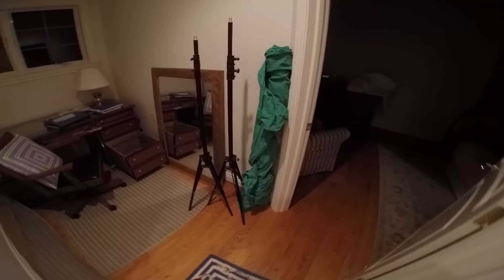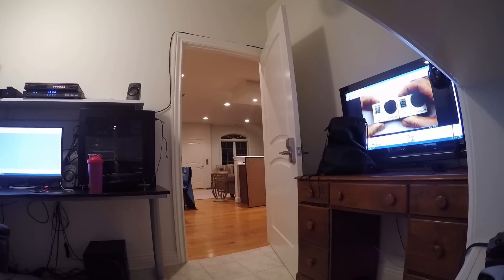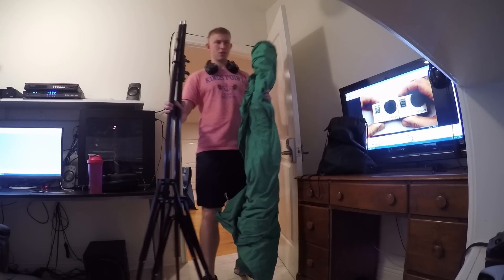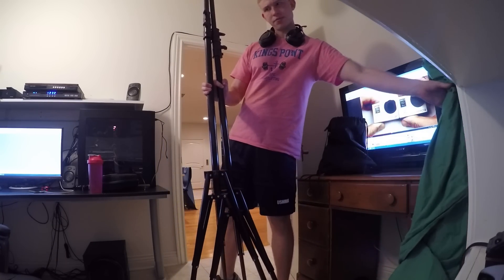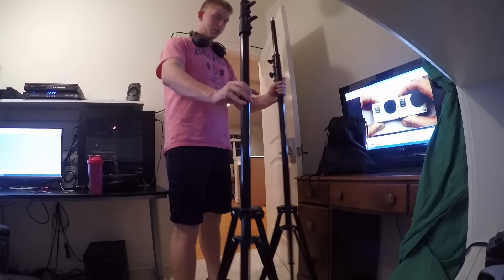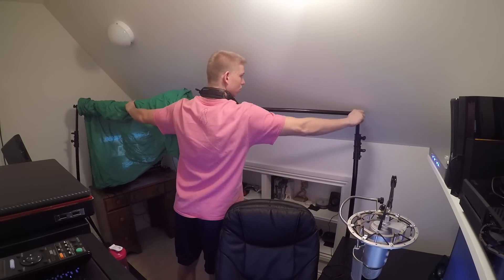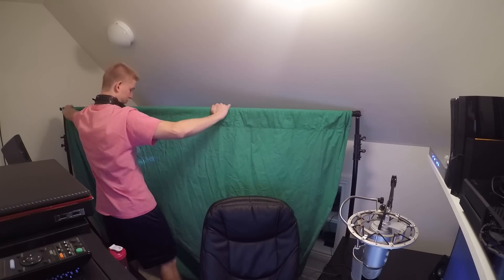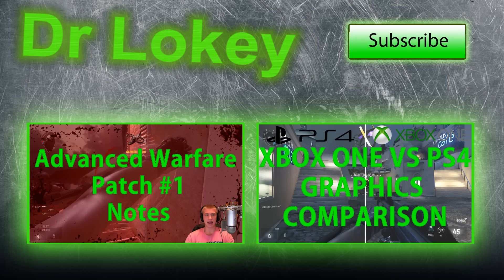How to Make a Commentary with Dr Lokey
Dr Lokey give you the viewers a beloved video of how he processes and makes his masterpieces.